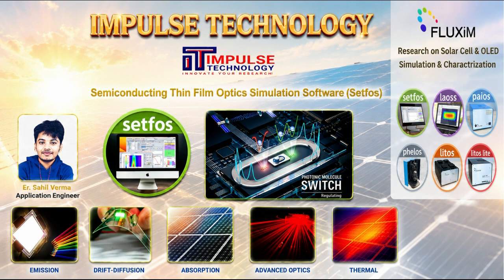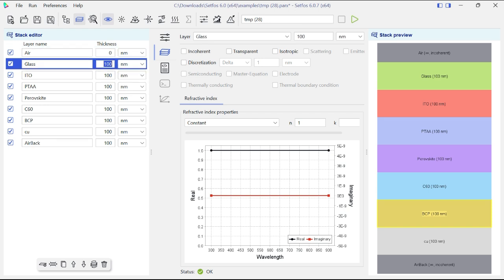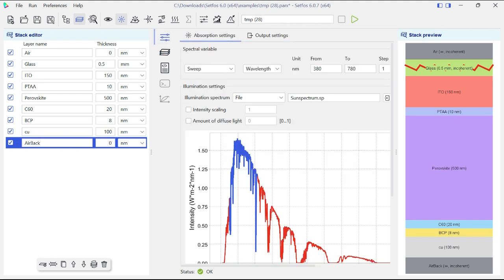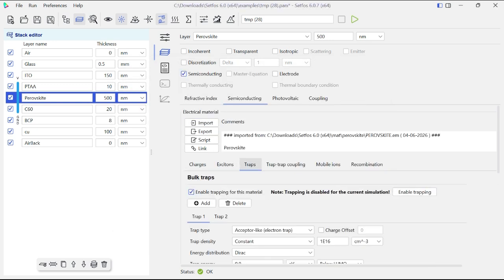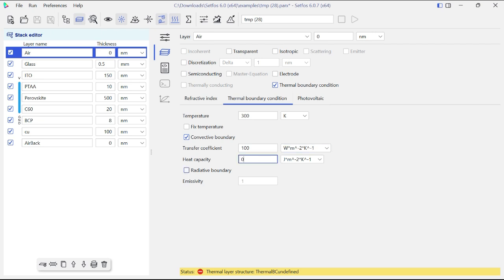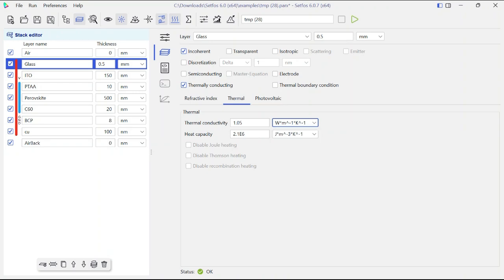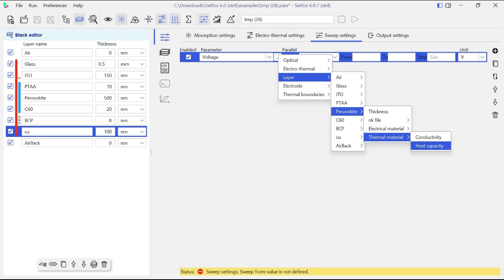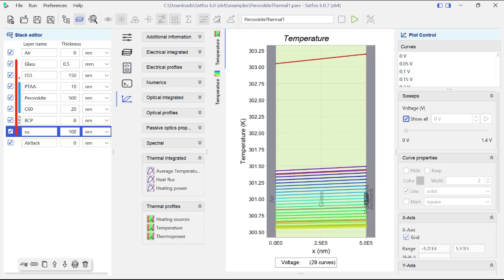Perovskite Solar cell Thermal Properties Simulation Using Setfos Software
Hello viewers,
I am Sahil Verma an Application Engineer from Impulse technology in this video I explained about perovskite solar cell thermal properties.
      Impulse Technology
      Fluxim Ag
iit researchpaper SETFOS perovskitesolar cell